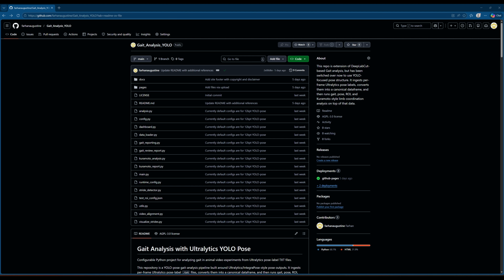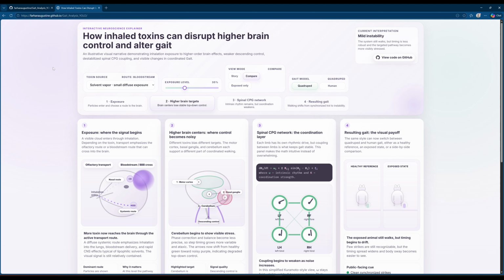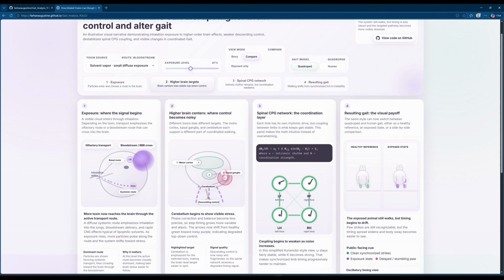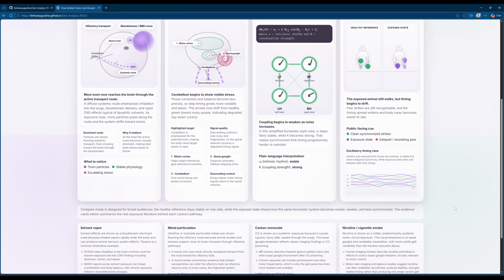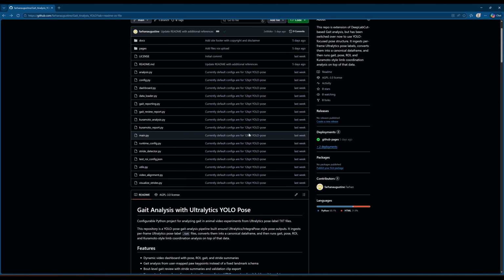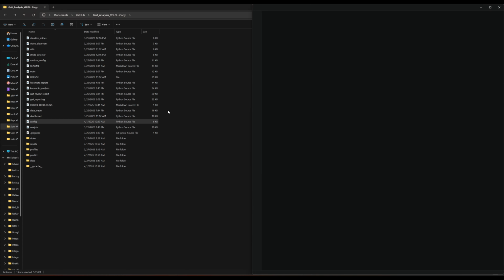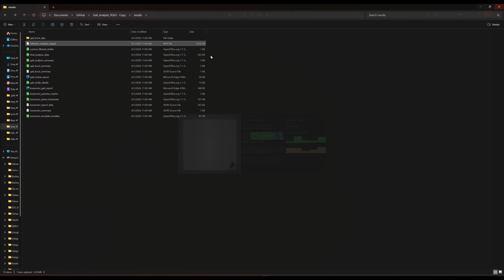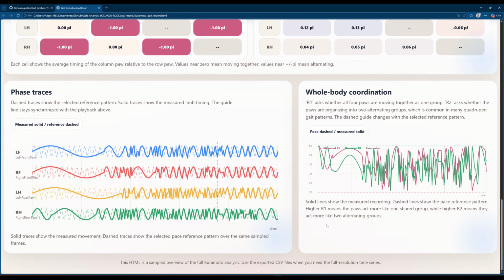Mouse Gait Analysis with YOLO-Pose Models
In this video, I walk through an updated workflow for mouse gait analysis using YOLO pose estimation, building on ideas from my earlier DeepLabCut-based repository. I show how pose-tracked movement can be used to quantify quadruped gait patterns and discuss how these measurements may help link locomotor changes to broader questions in neuroscience and brain function. The repo, outputs, and analysis concepts are also demonstrated throughout the video.

GitHub Repo Links:
1. YOLO-Pose based Gait Analysis (Shown in current video):

** Additional Reading Materials for Anyone Interested **

1. Mapping Sub-Second Structure in Mouse Behavior

2. Basal ganglia neural mechanisms of natural movement sequences